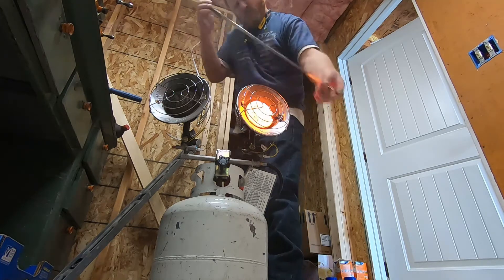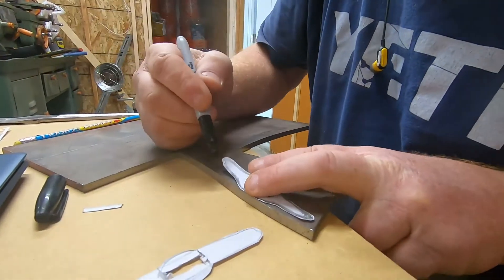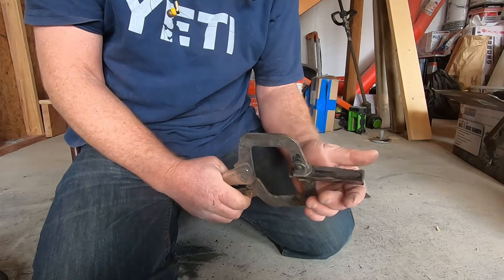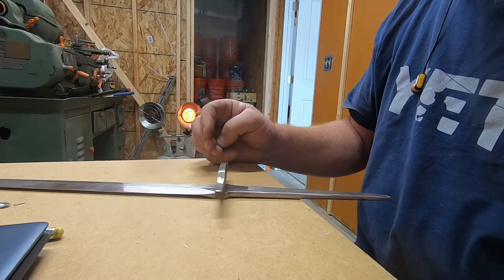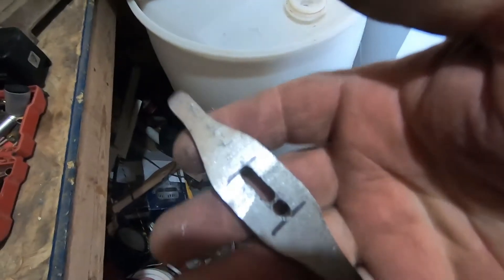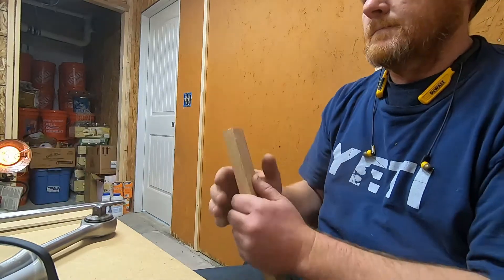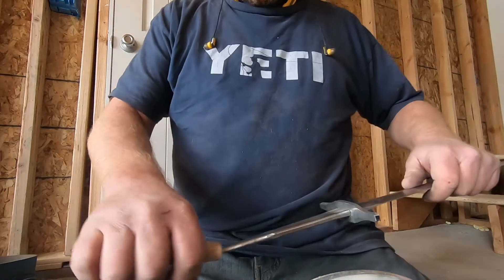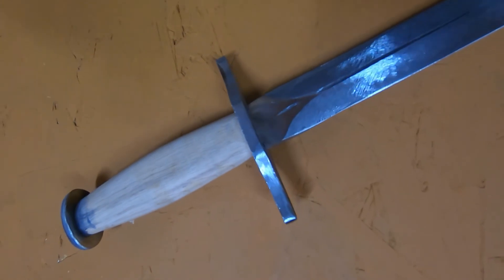Sword build part 2, What kind of sword is this anyways? How to make a sword from leaf spring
So in part one I set out to make a small sword for the wifey. She sorta liked the one in Game of Thrones that Ariola had. But as you can see the more I get into this project the less its looking like a small sword. UUg... Do I even really care? Anywho Im going straight up free style on this one, how bout that?